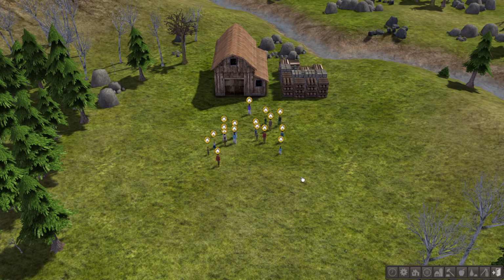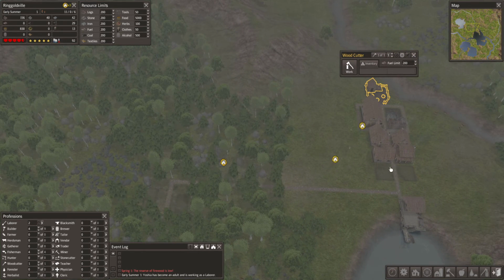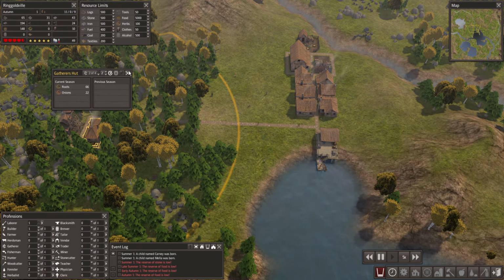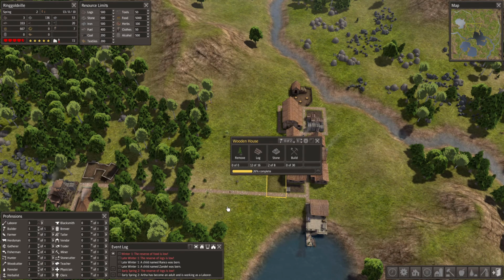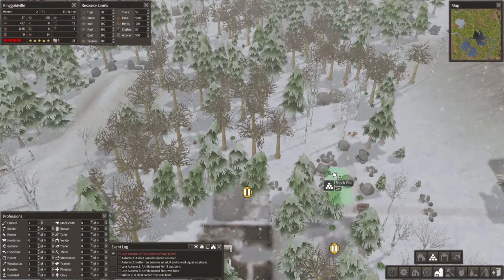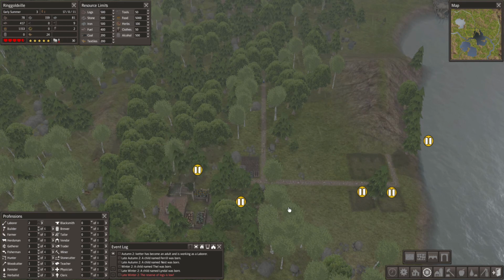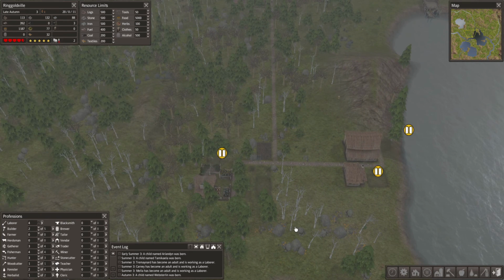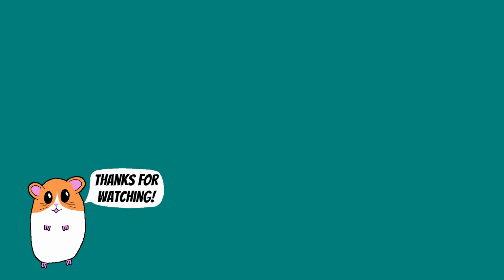Commence Peaceful Construction! - Banished - Episode 1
It's time to play Banished! Today we start from scratch, looking to build houses and lay the first foundations of our town. We gather resources, allocate jobs, obtain food, and start to develop some tools. It's peaceful, it's not too strenuous, and it's genuinely lovely.

This will be continuing as a miniseries next week Wednesday as we look to the developing the clothing industry and more!

If you enjoyed, please leave a like on the video!

Channel graphics designed by boothehamster